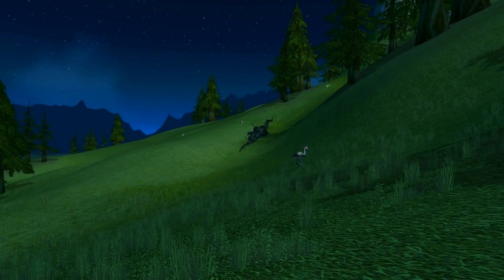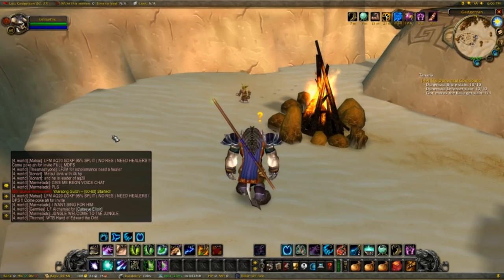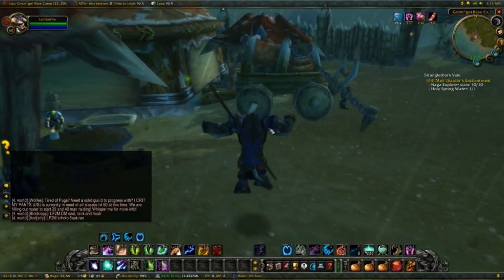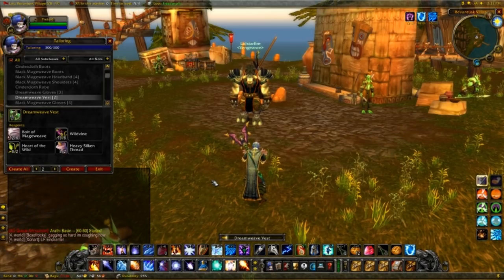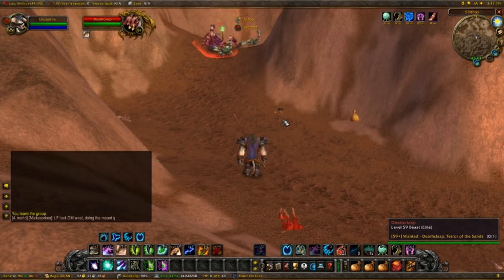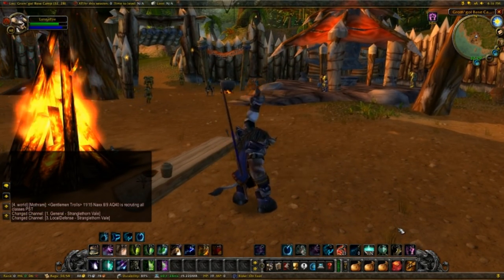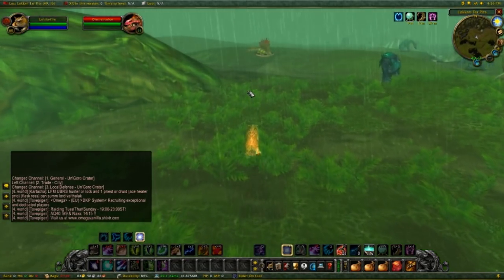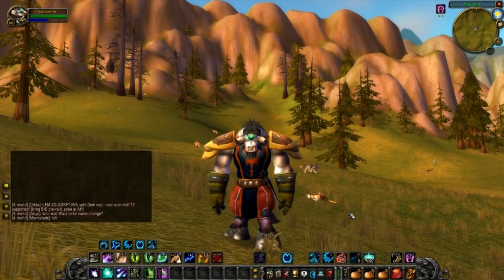WoW Vanilla - Gearing Up Your Balance Druid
Well here it is, the epic 'gearing up your balance druid' video for WoW Vanilla! This time I'm not just showing you what items to get, I'll actually get al the items on a freshly dinged level 60 druid so you can get a better idea of what you need to do for each item. Enjoy!